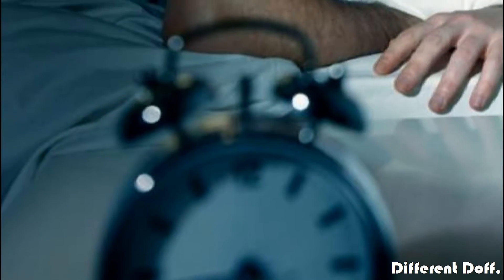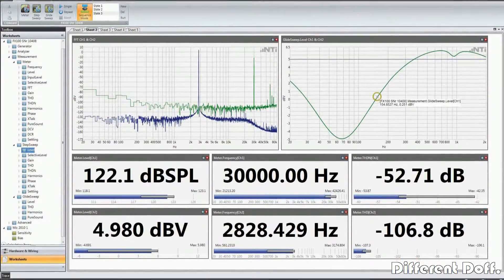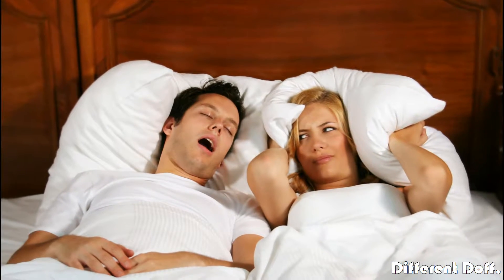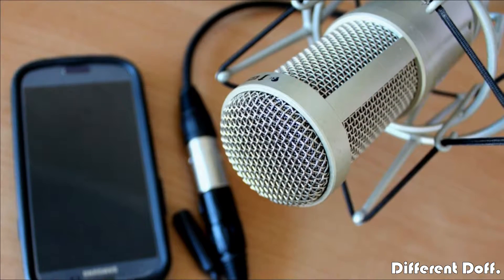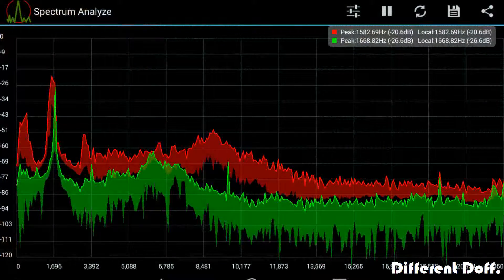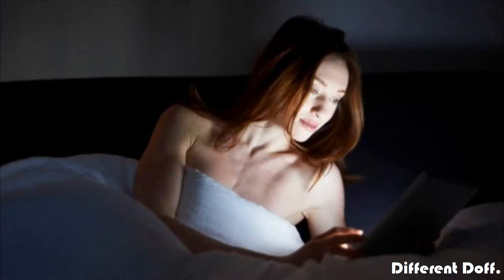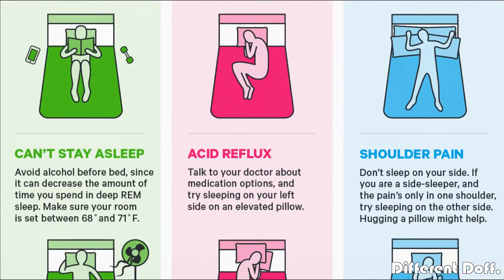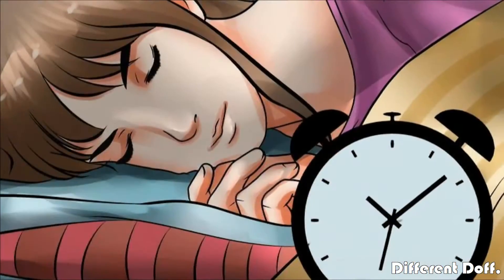A smartphone that keeps an eye on your sleep disorders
Israel researchers have recently developed a Smartphone-based system to assess obstructive sleep apnea  severity while a patient is awake and analyse the sleepwake activity.